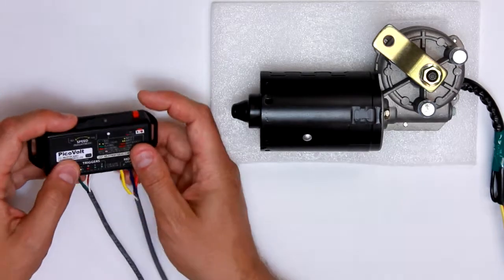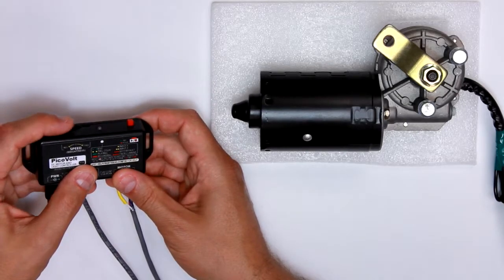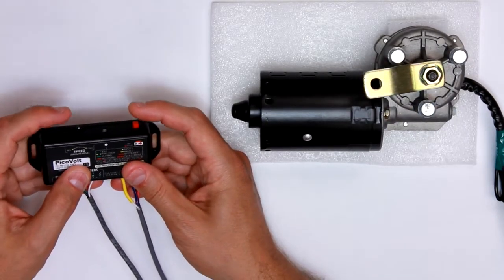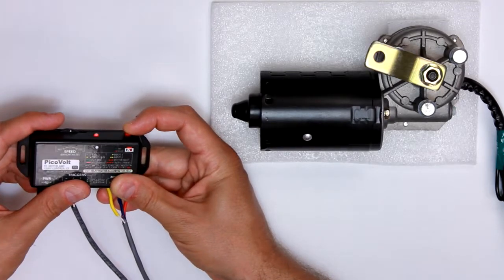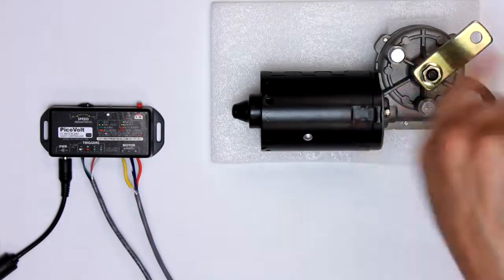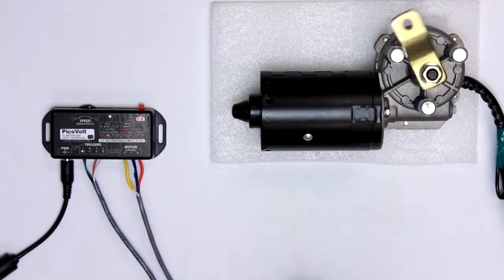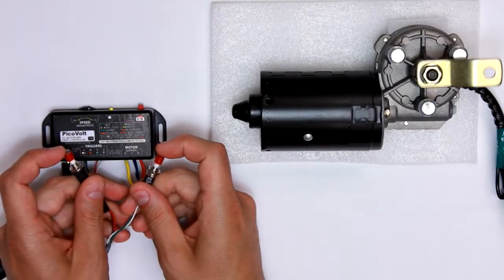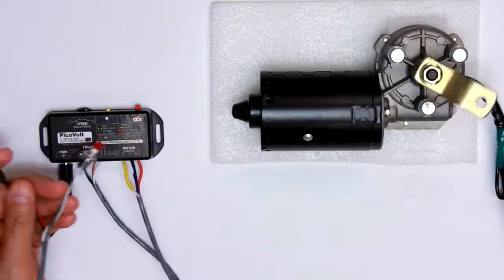PicoVolt - Transition Mode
A walk through of the 2017 PicoVolt's Transition mode.  This mode ensures the motor does not change speeds or directions too quickly when inputs are triggered.